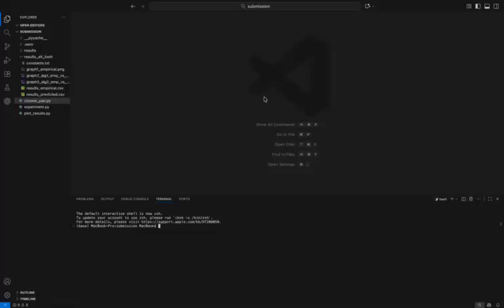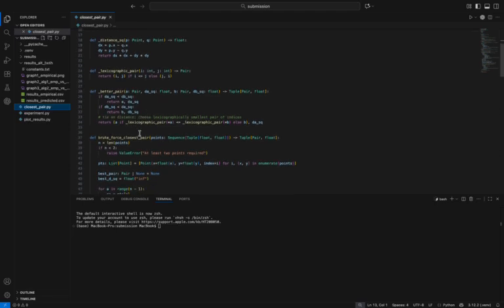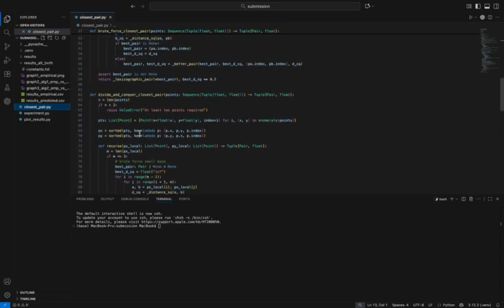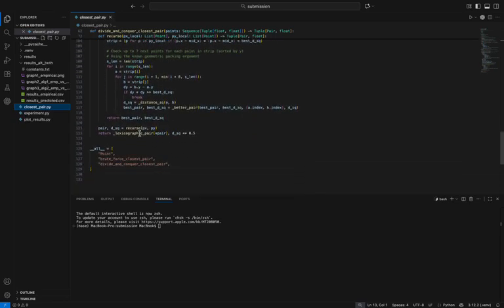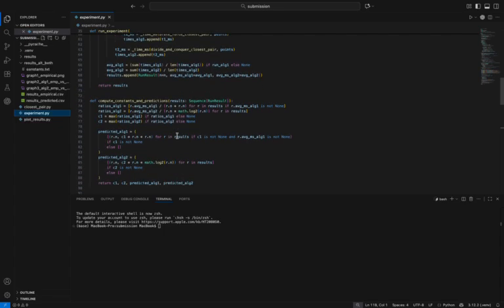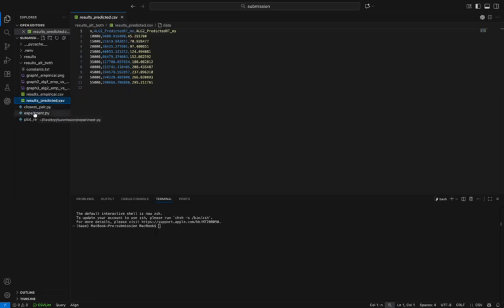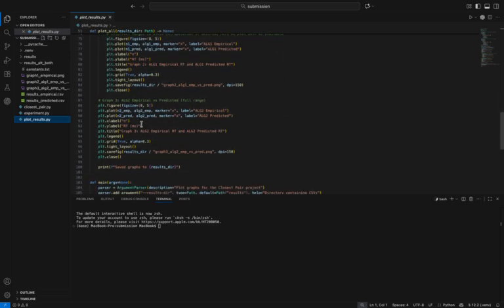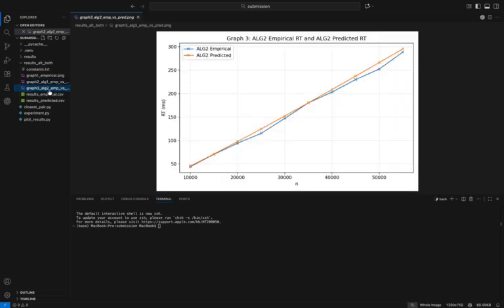Analysis of algorithms